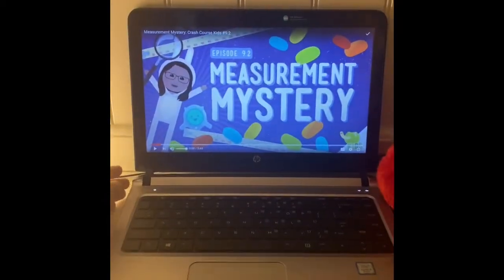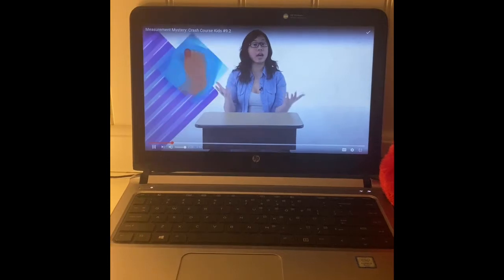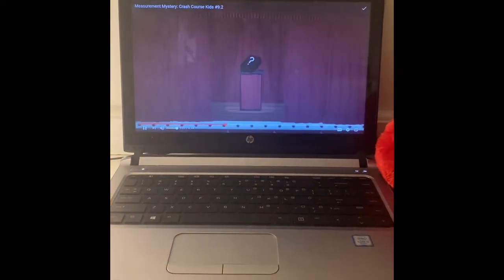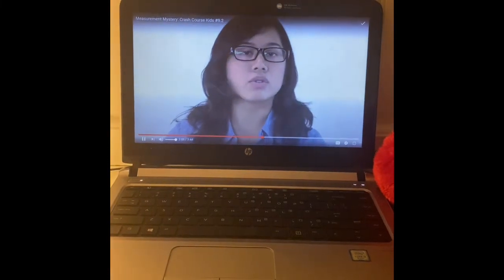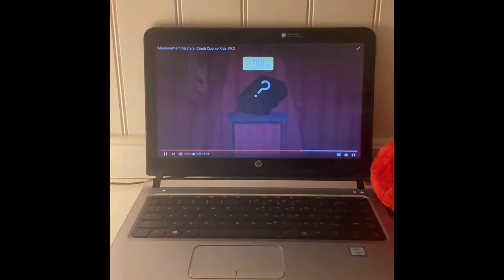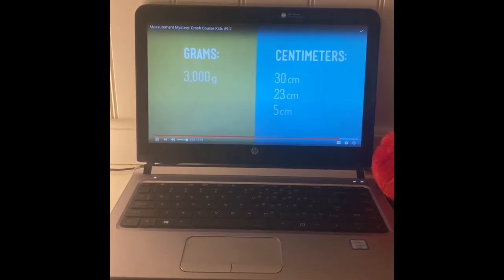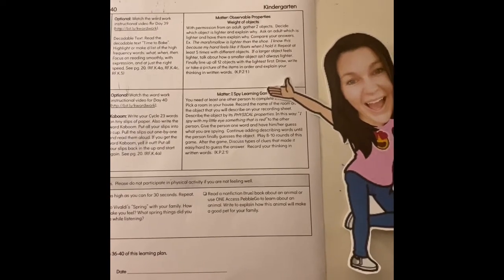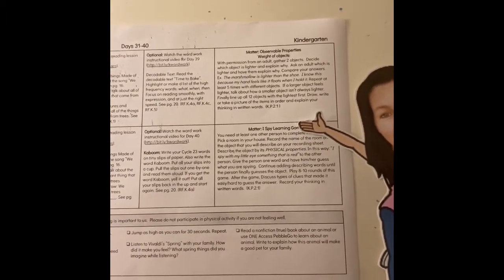Learning With Little Tweet - Tues 5/26 PART 3